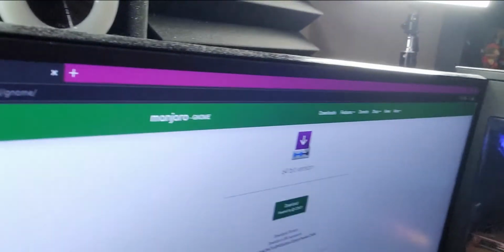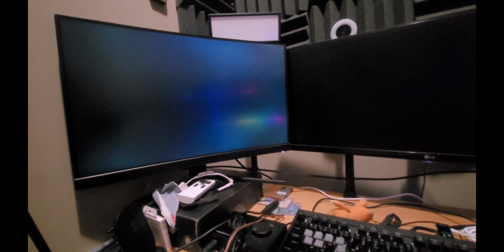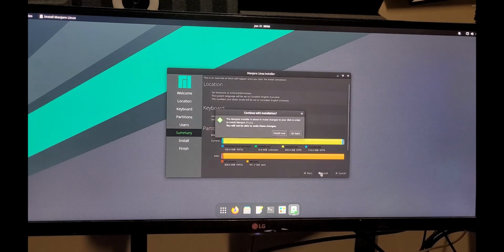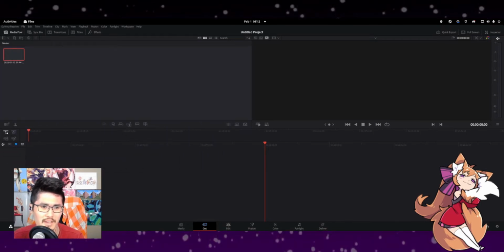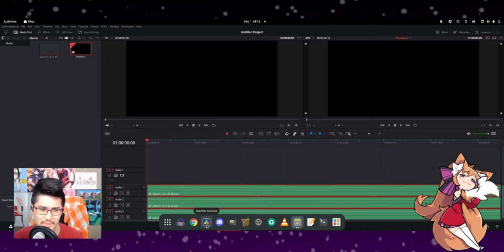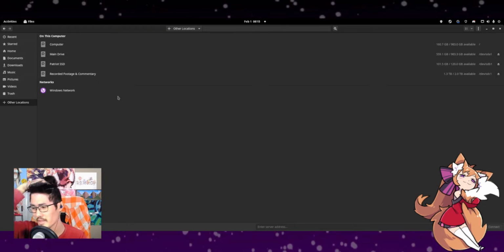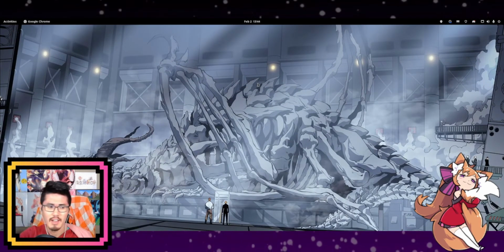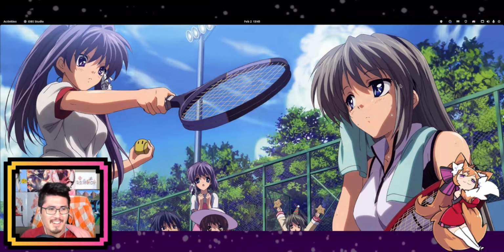【Vlog】My First 5 Months With Linux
It's hackerman time.

Crypto Options!
BTC
bc1qsf2m84hdx7cr48le9dwqn4dvph3rz3n5pfp95v